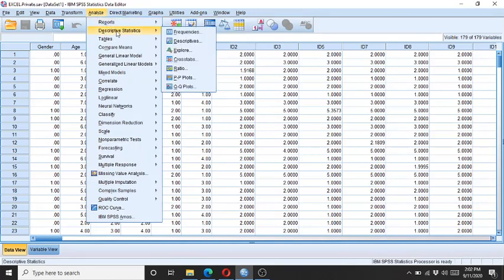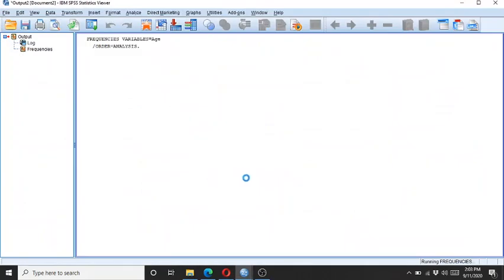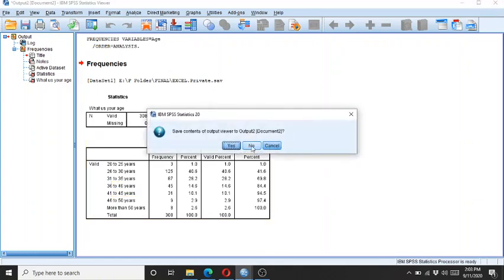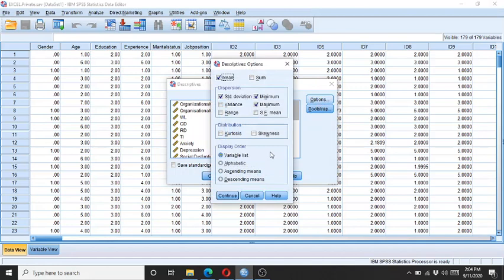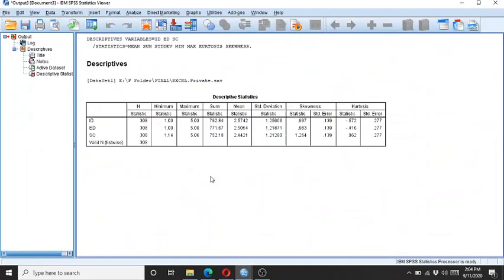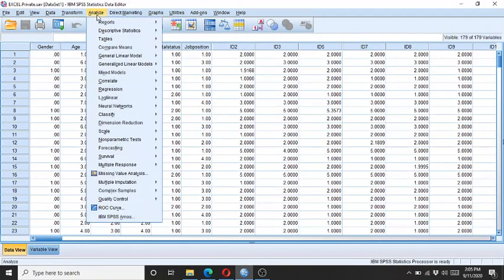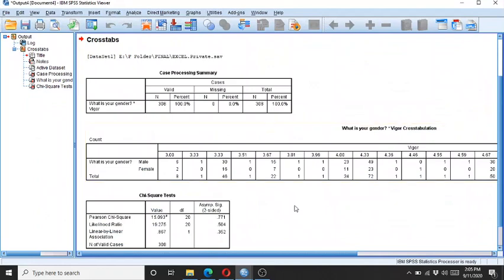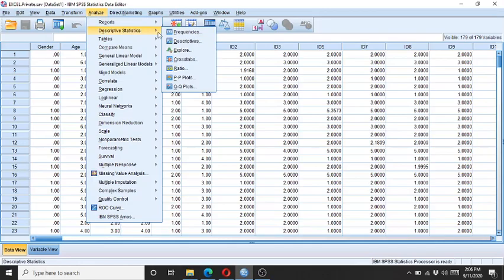Descriptive Statistics in SPSS (Mean, Range, Standard Deviation)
This video is about calculating Descriptive Statistics in SPSS  (Mean, Range, Standard Deviation)